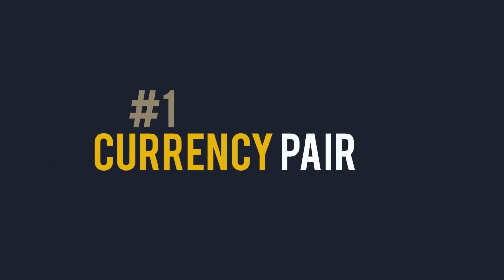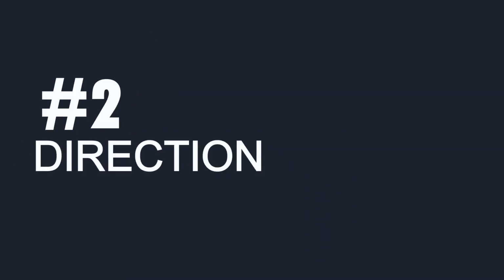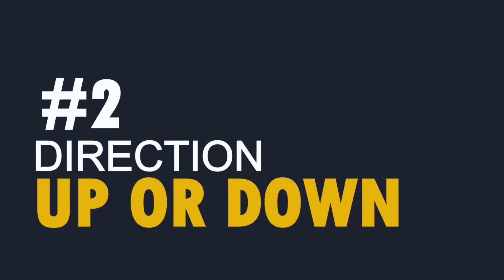Forex Trading More On Finding Information